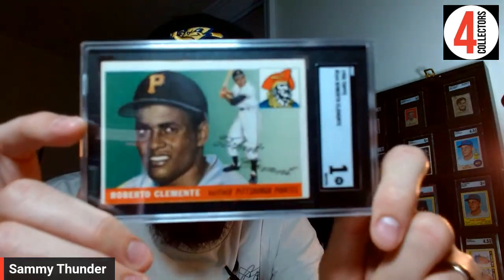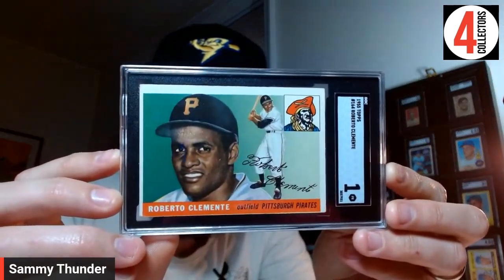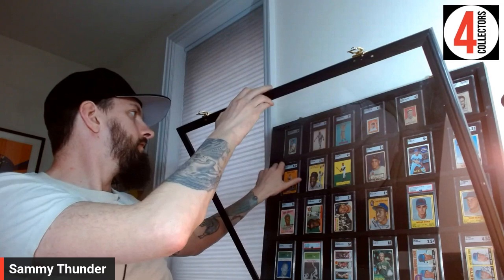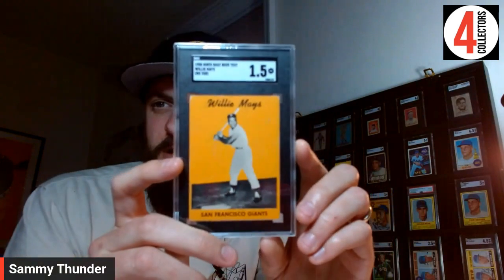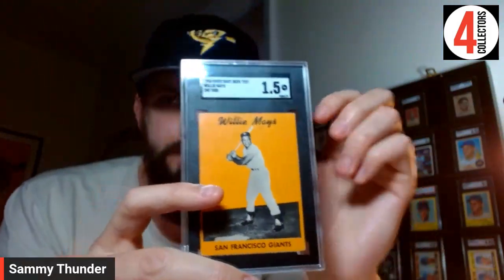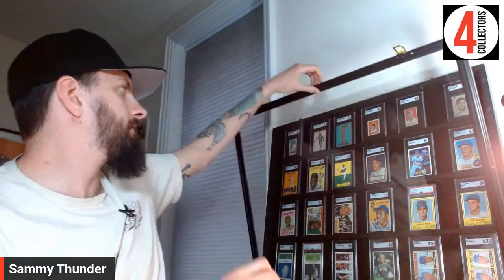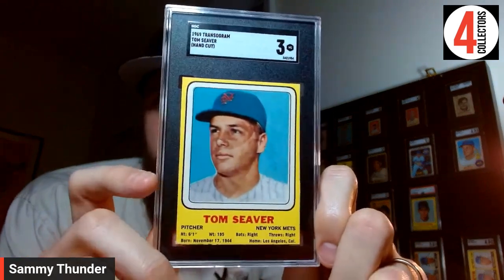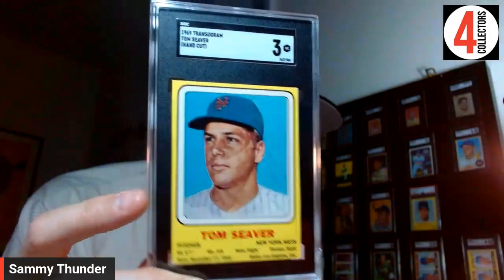What I like to do at a Baseball Card Show!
I had difficulty coming up with a good topic, so I thought I'd share what I like to do at a baseball card show when I'm walking the floor. I attend card shows of all sizes.

There are local baseball card shows (20-50 Tables), what I like to call regional baseball card shows (50 - 100 Tables) and massive baseball card shows (100 or more Tables). The bigger the baseball card show, the more supply there will be. That obviously makes sense.

Let me also say that what I say in this video are things that have worked for me. They may not work for everyone because everyone does collect differently.